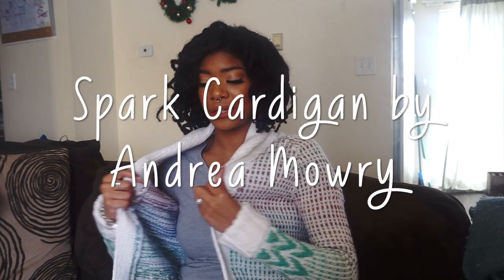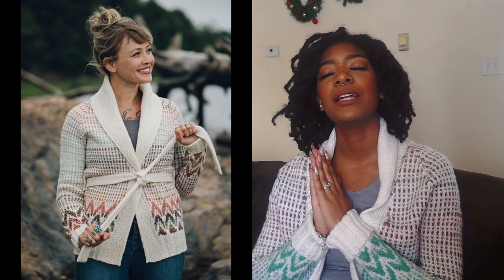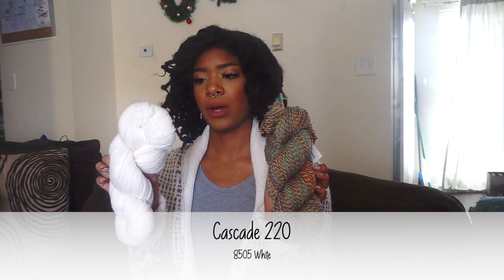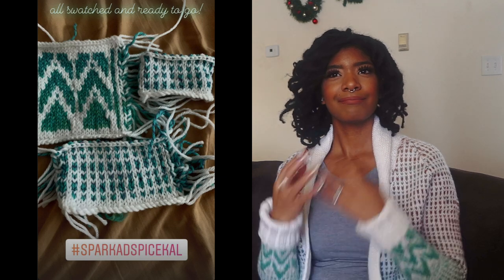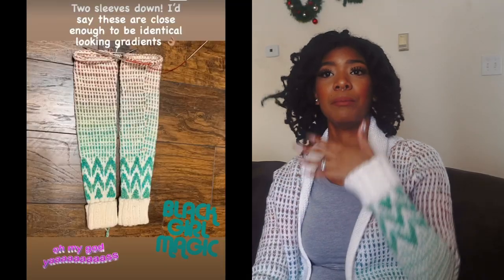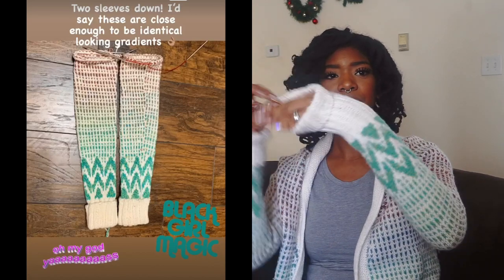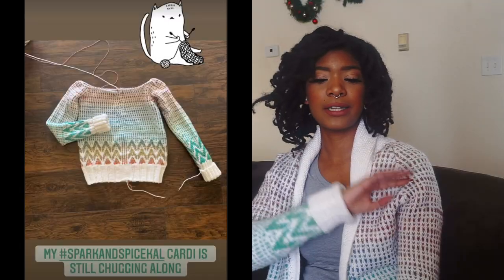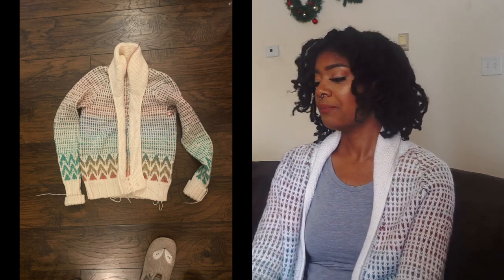🧶Spark Cardigan Knitting Vlog | Zaji-Kali Makes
Happy New Year! Tell me where you're doing your knitting! Living Room. or Bedroom?
I talk about swatching all the way to cutting through my steek on the Spark Cardigan by Andrea Mowry!

What I'm Wearing:
Spark Cardigan by Andrea Mowry
Cascade 220 in White
Cascade 220 Superwash Wave in 113 Unicorn

Things Mentioned:
Spice Cardigan by Andrea Mowry
Cascade 220 in Smoke Blue
Cascade 220 Superwash Wave in Deep Sea